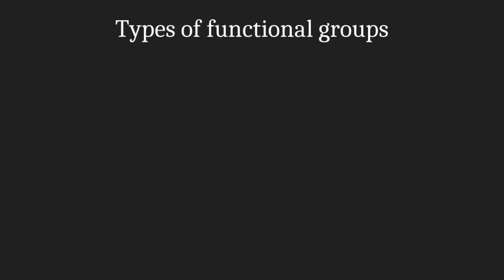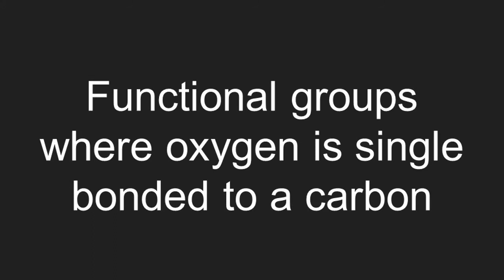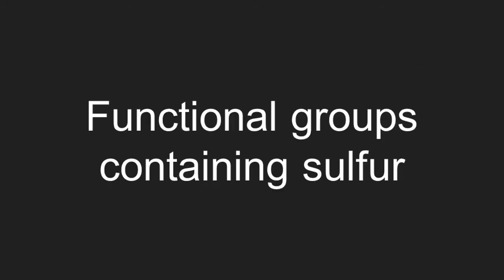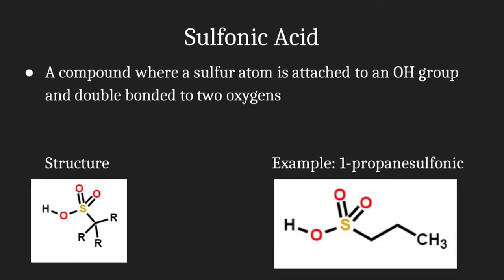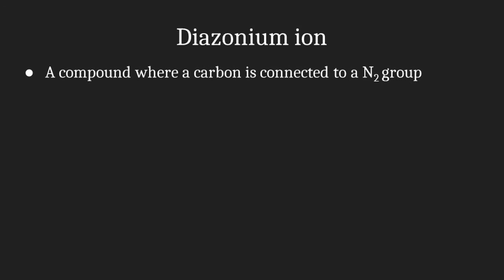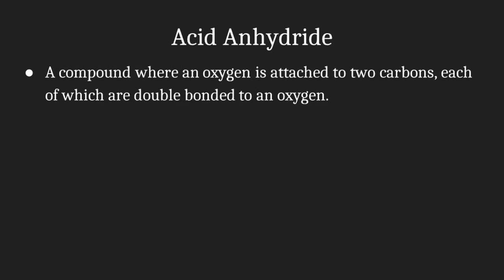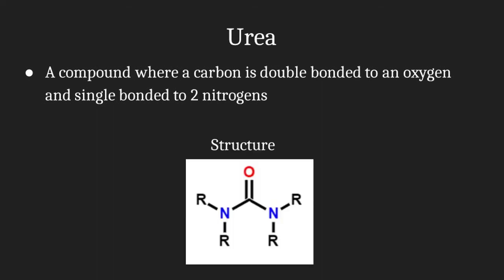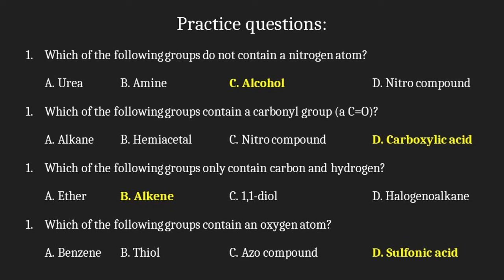Identifying Functional Groups Part 2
This video discusses some of the less common functional groups present in organic compounds. Practice questions will be provided at the end.
*All drawings were made using Oscer Sketch Plus, a program utilized at Stony Brook University